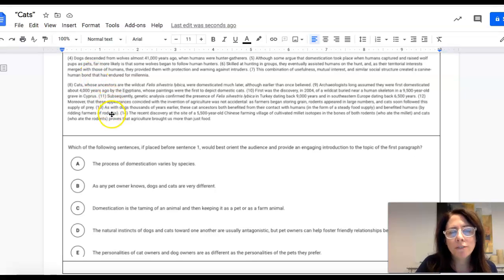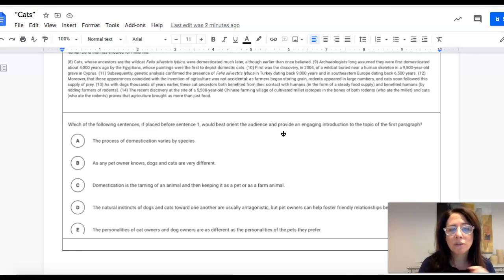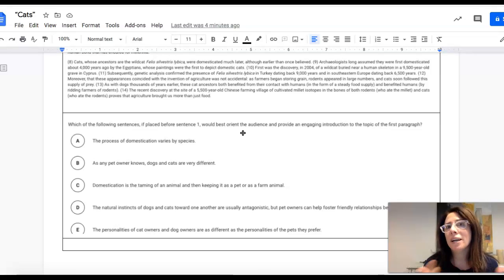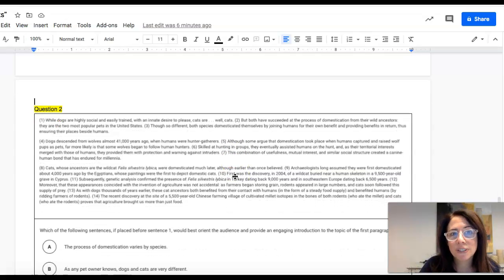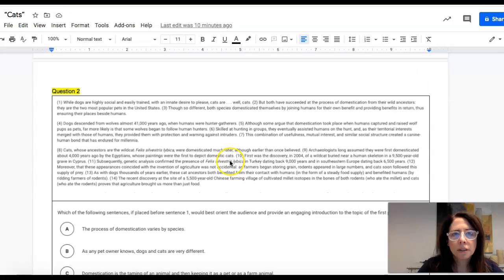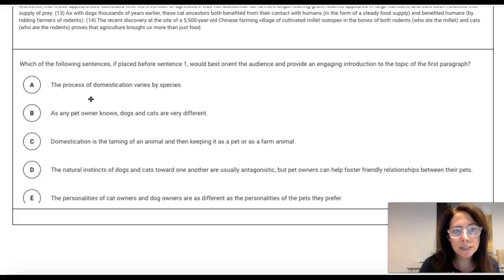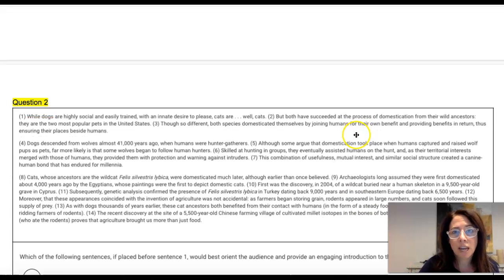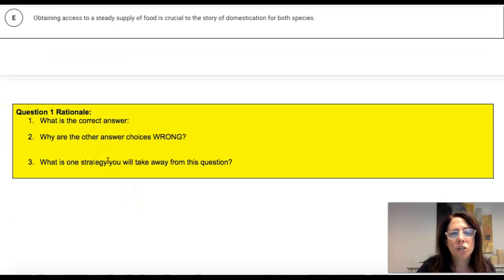Cats Question 2 AP Lang Multiple Choice Writing Question Strategy